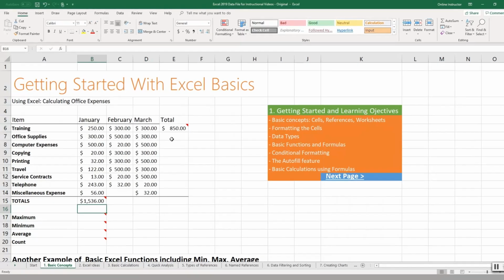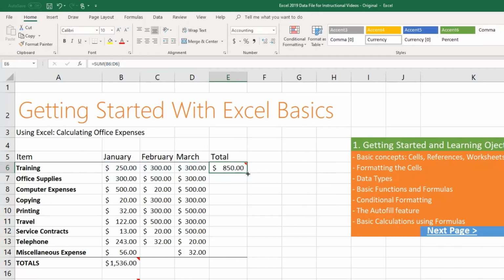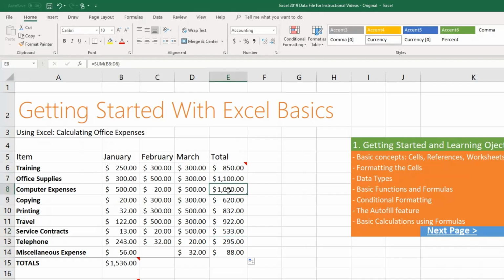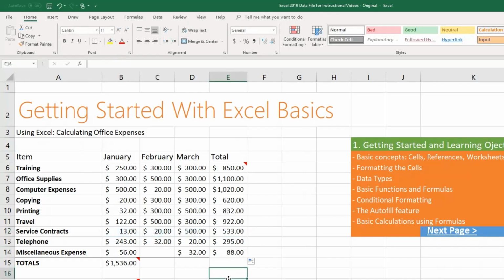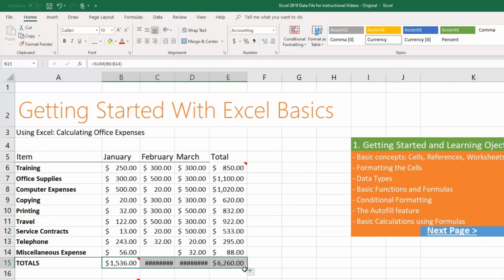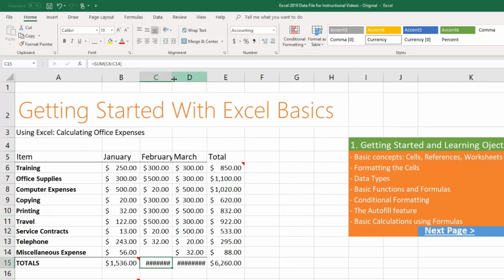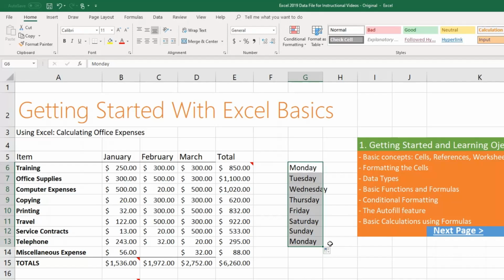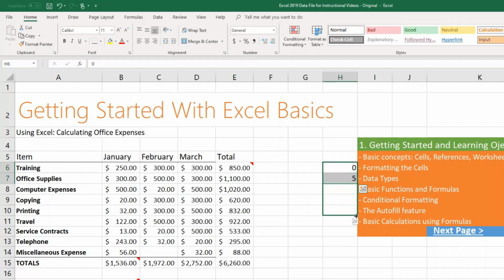How to use autofill in Excel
Excel for the absolute beginner: Learn how to use the autofill function and save time entering the formulas and functions.

Here's a basic example of how to use autofill:
Enter the formula in a cell to calculate the range values in cells.
Hold the mouse at the bottom right of the cell with the formula.
Drag it down to the rest of the range of cells that need a similar formula.